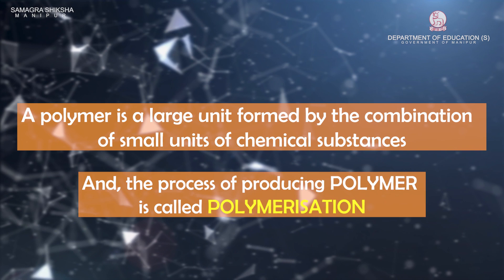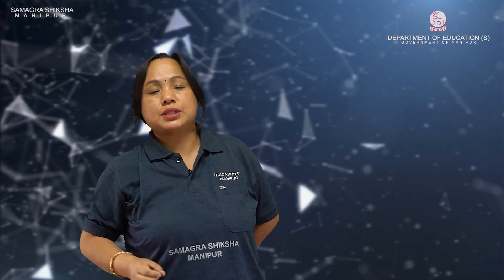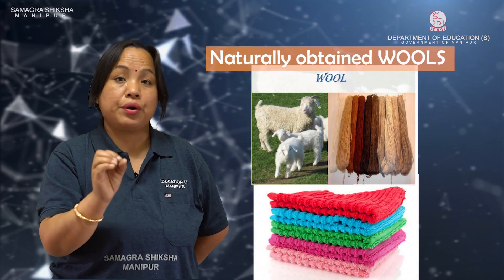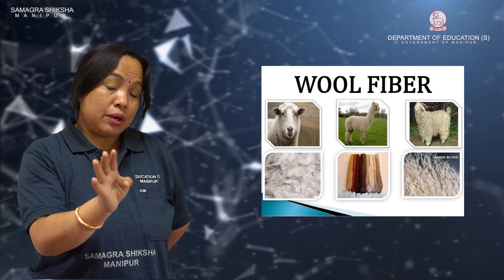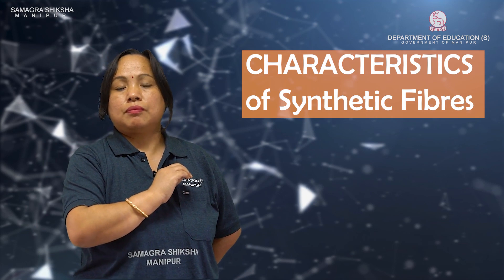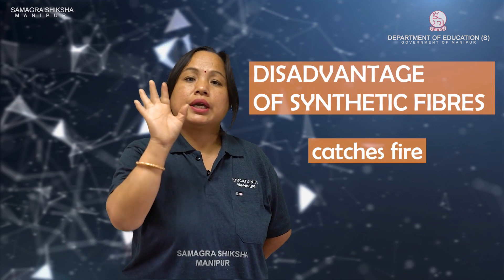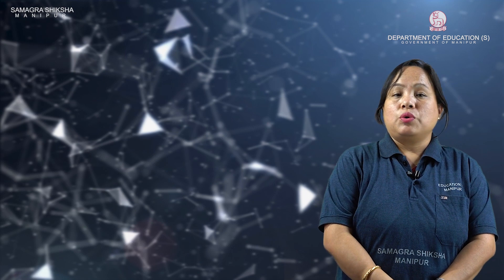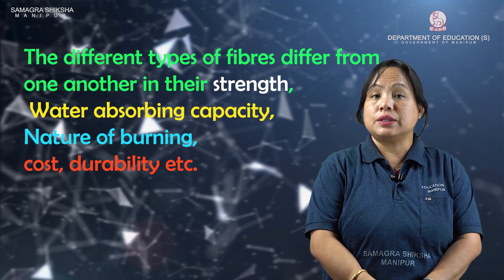Class VIII Science (Chemistry) Chapter 3: Synthetic Fibres and Plastics (Part 1 of 2)